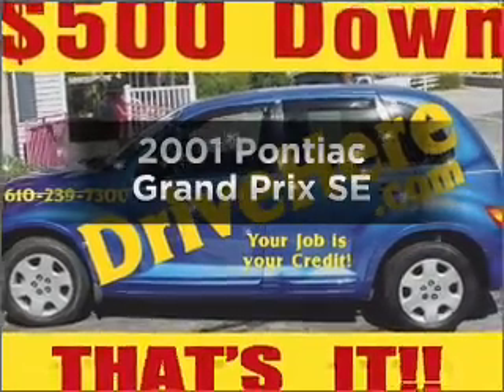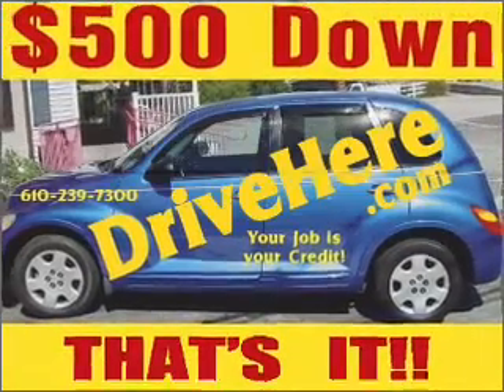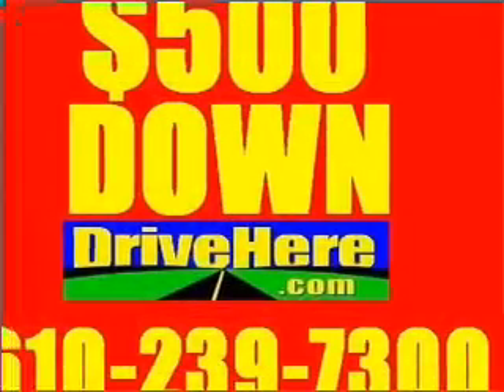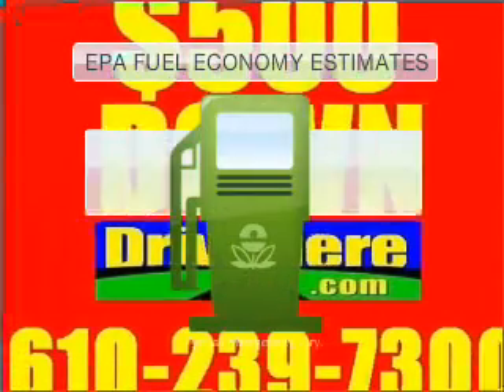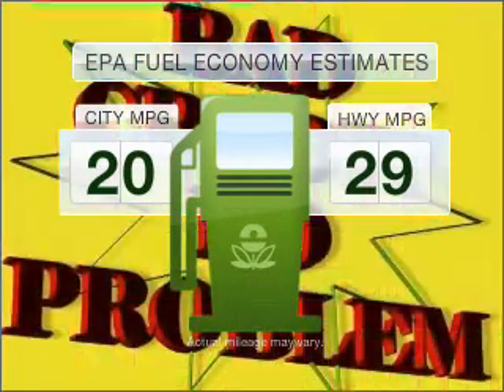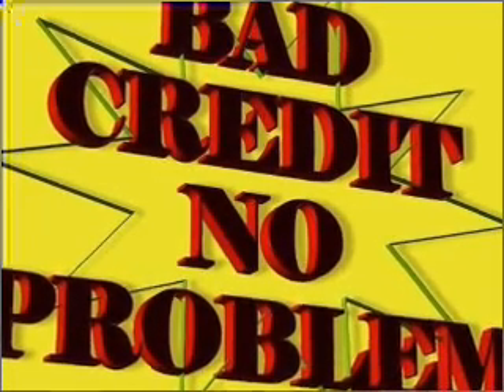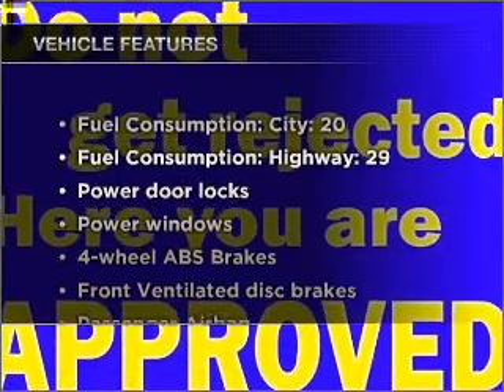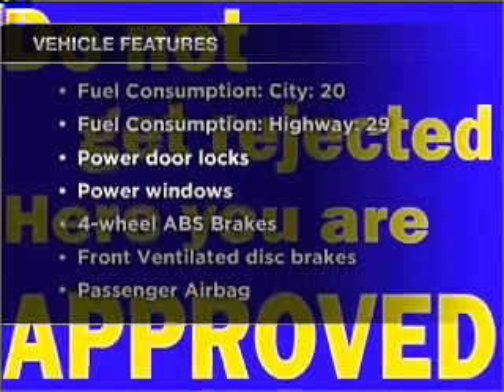2001 Pontiac Grand Prix - Conshohocken PA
Year: 2001
Make: Pontiac
Model: Grand Prix
Trim: SE
Engine: 3.1 liter 6 cylinder 12 valve
Transmission: 4-Speed Automatic
Color: Gray
Mileage: 113894
Address:
1001 West Ridge Pike
Consho